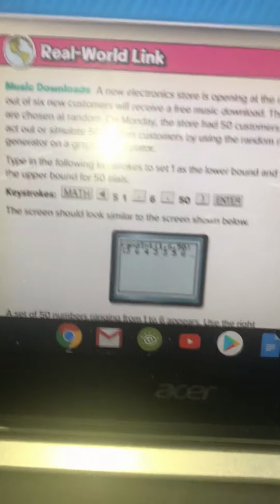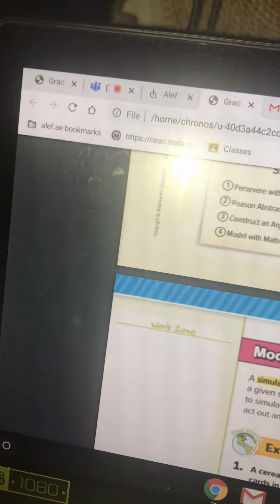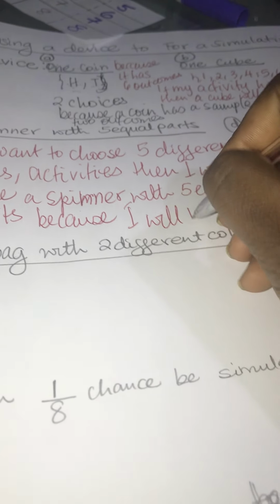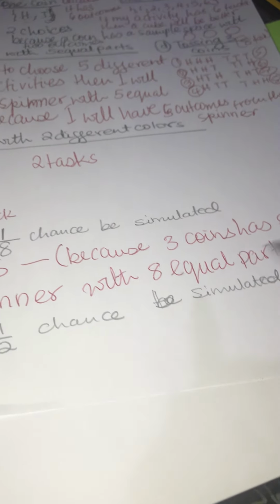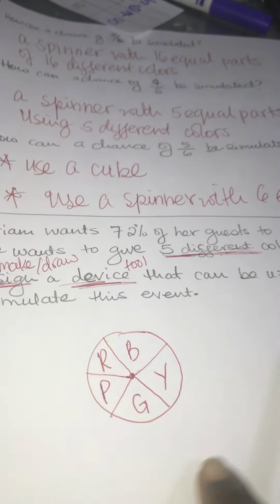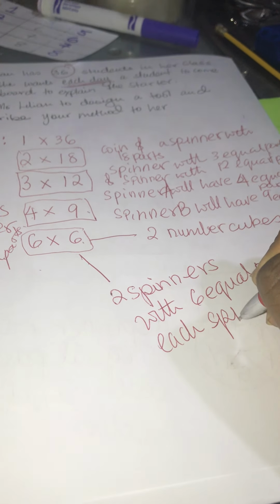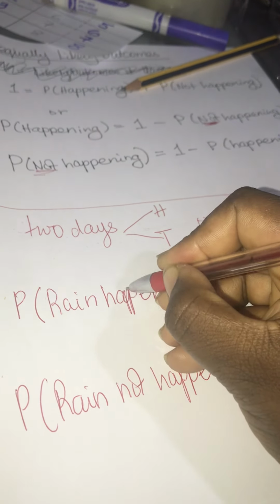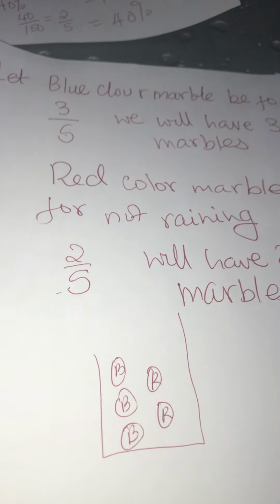Grade 7 chapter 10 L4